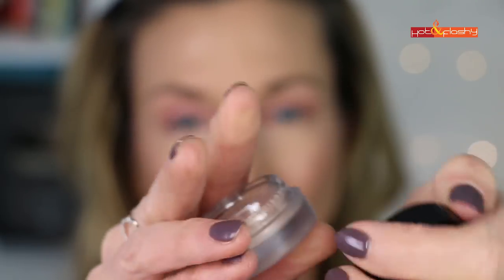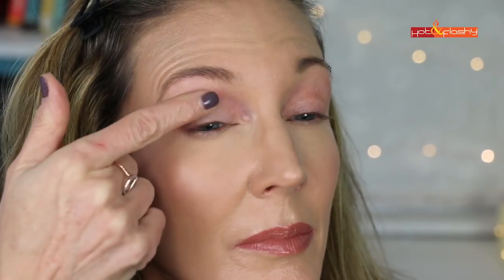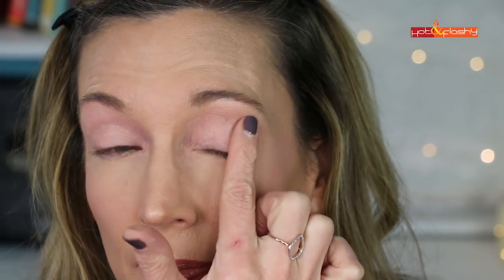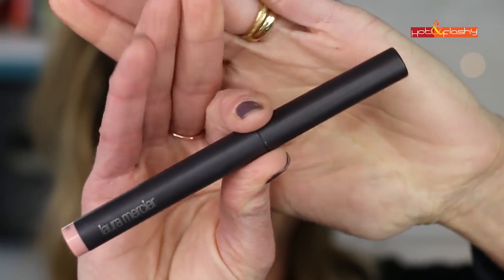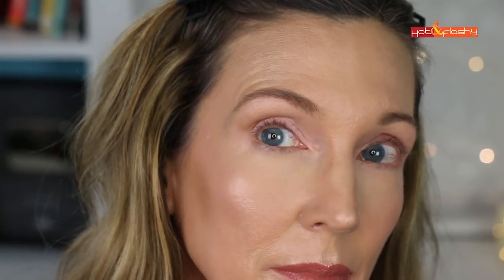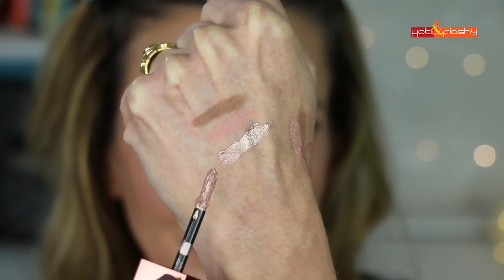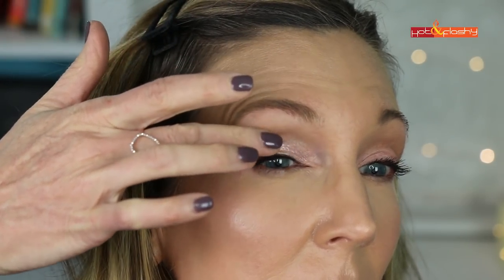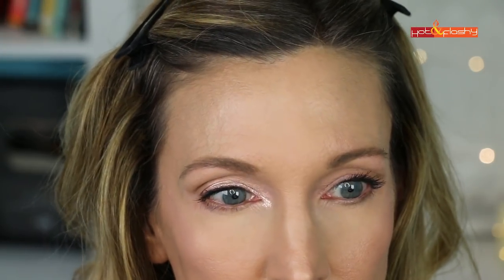Makeup 101 for Mature Beginners | Easy Day-To-Night Cream Eyeshadow Tutorial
Laura Mercier Matte Caviar Eyeshadow Stick I used “Caramel” + “Blossom” (Nordstrom), (Sephora)

Laura Mercier Caviar Eyeshadow Stick (Nordstrom), (Sephora)

Stila Shimmer & Glow Liquid Eyeshadow in Kitten (Ulta), (Sephora)

Today’s Makeup:

IT Cosmetics Gripping Primer (Sephora)

Stila Hide & Chic Foundation in Medium 2 (Ulta), (Nordstrom), (Sephora)

Anastasia Powder Bronzer in Rosewood (Ulta), (Sephora), (Nordstrom)

Stila Smudge Stick Waterproof Eyeliner in Vivid Smoky Quartz (Sephora), (Ulta)

Estee Lauder Sumptuous Knockout Mascara (Nordstrom), (Ulta), (Amazon)

Nail Polish: Essie "Merino Cool"